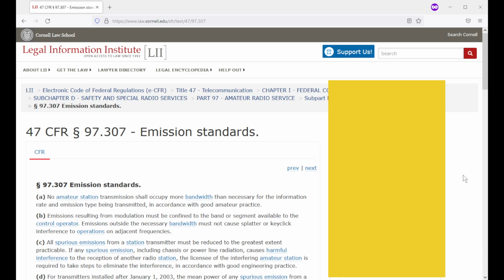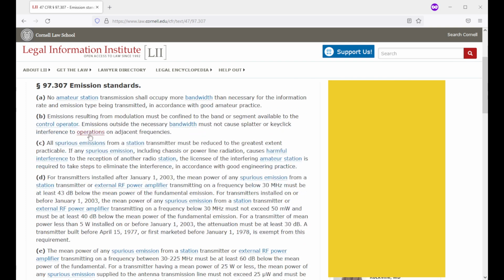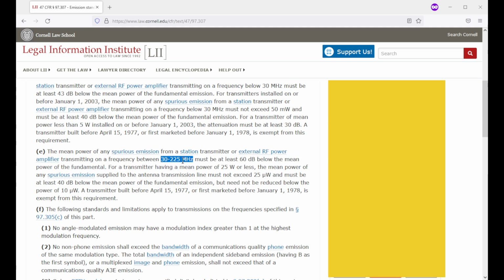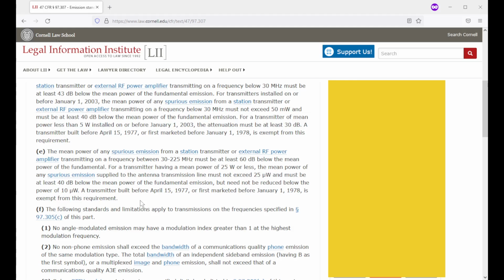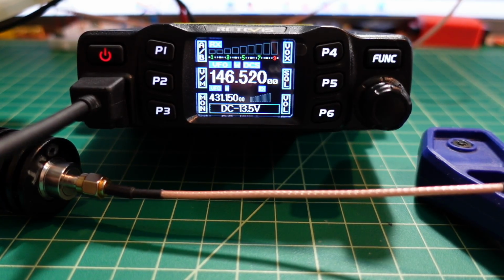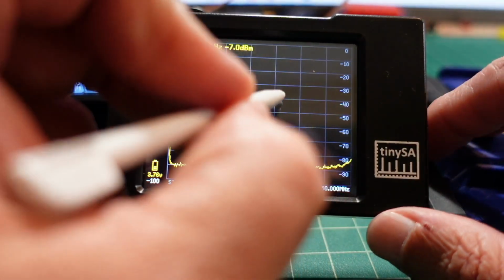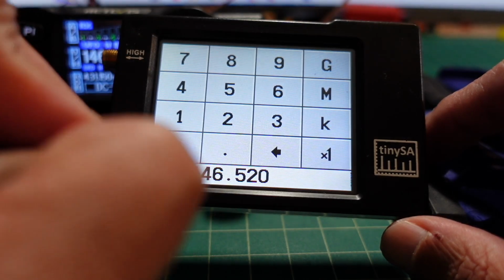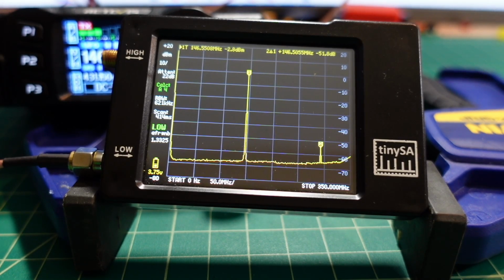Retevis RT95 Testing Harmonics with a TinySA - Ham Radio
In this video, we test the spectral purity of the Retevis RT95 Dual Band Mobile Ham Radio.  We use a TinySA Spectrum Analyzer to perform the test.

Note:  I was sent this radio free of charge from Retevis in exchange for this video review.